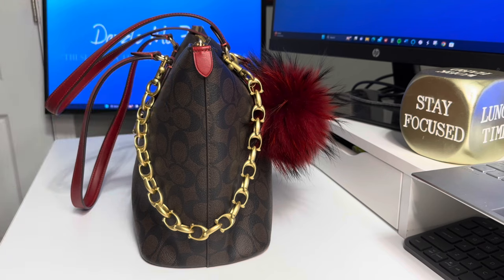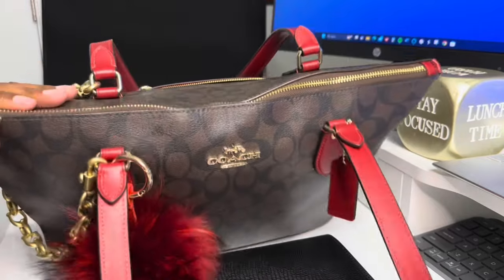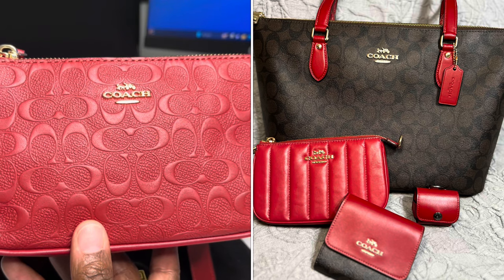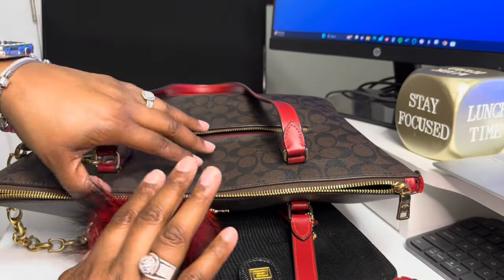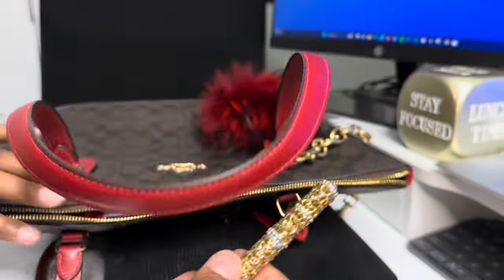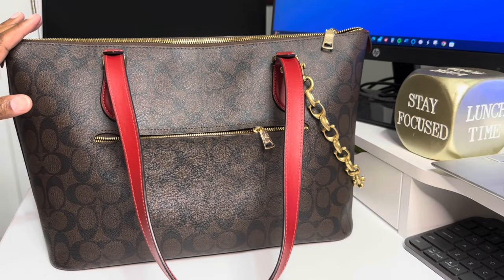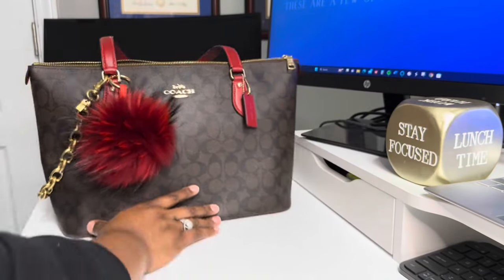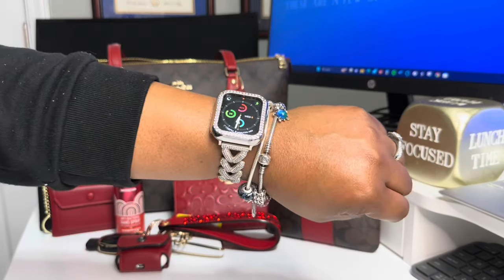What’s in my bag? COACH Gallery tote (2023 version) and comparison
Amazon Storefront: